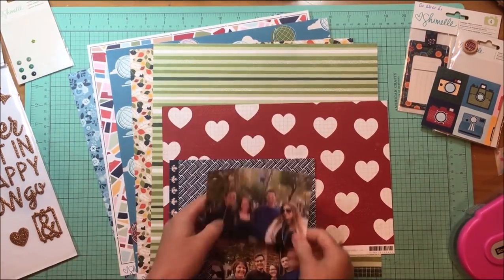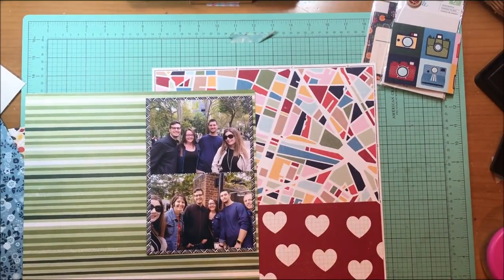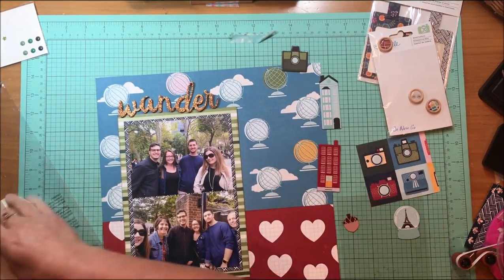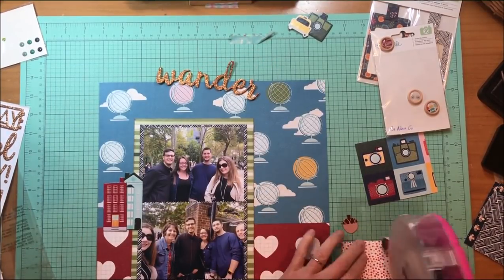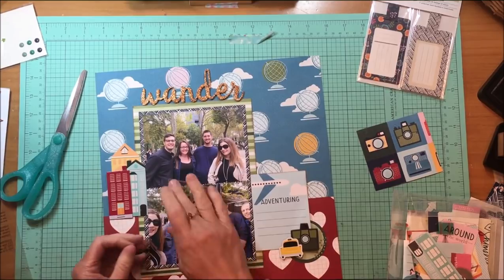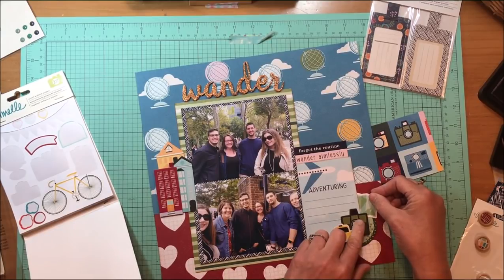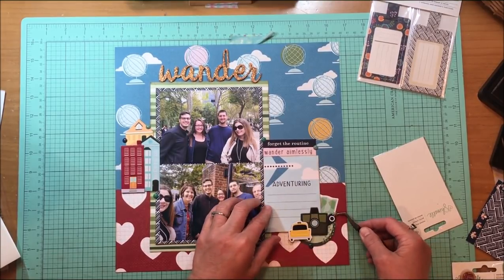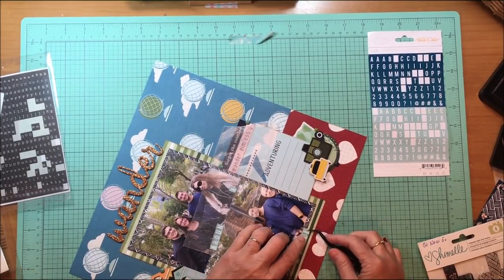The Crafty Maven Getaway: Stash It Monday - Around Philly